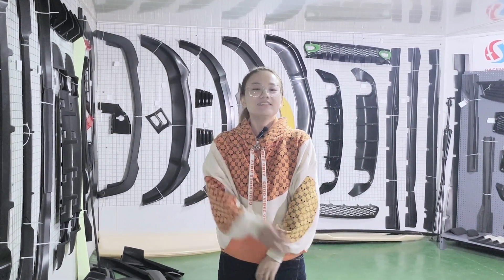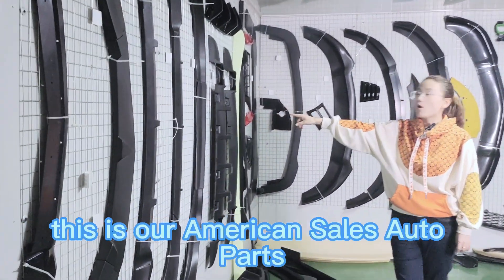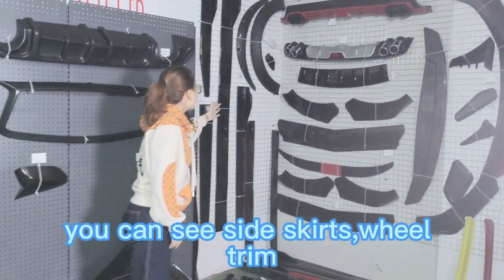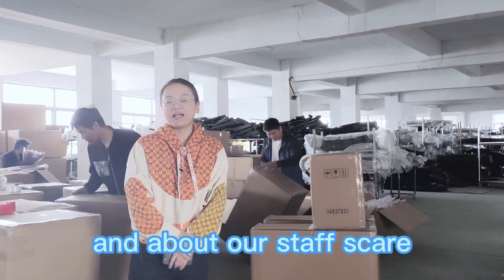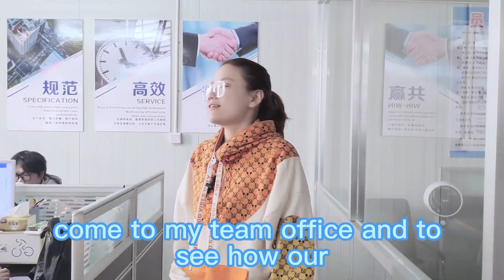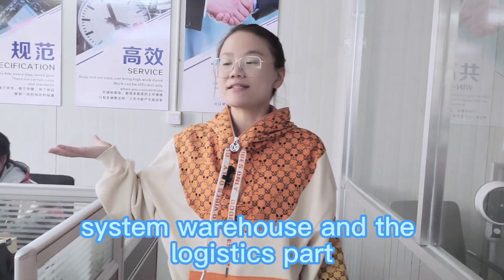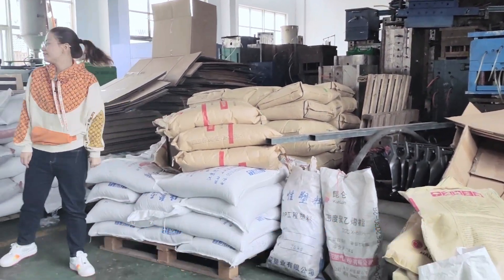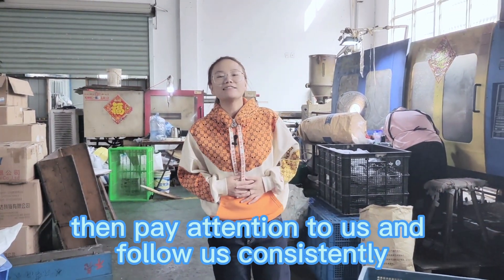Automobile and motorcycle parts exploration factory